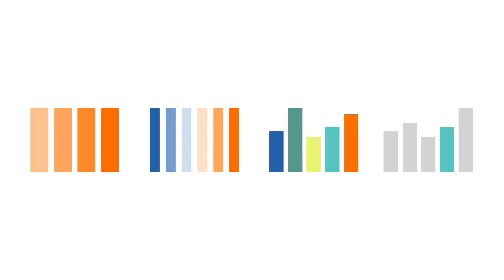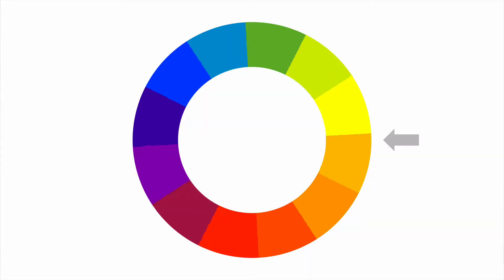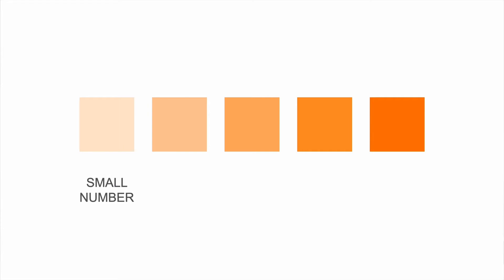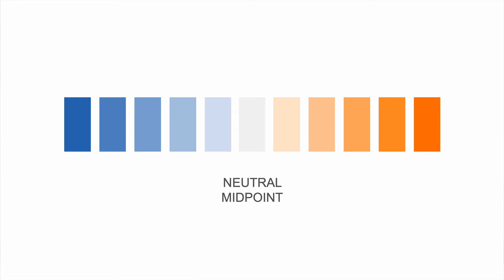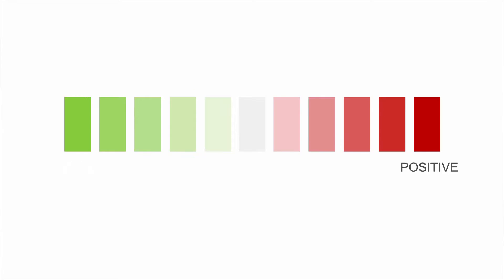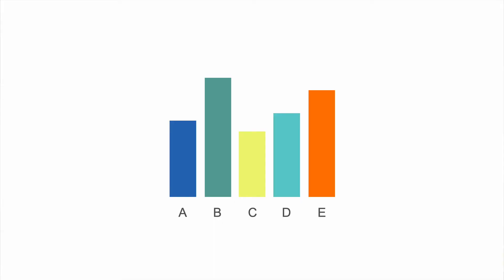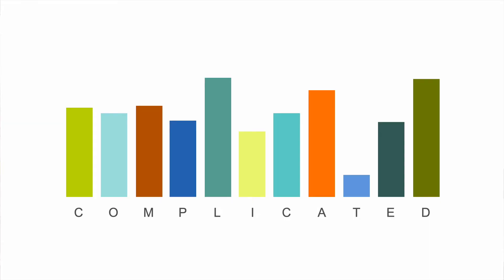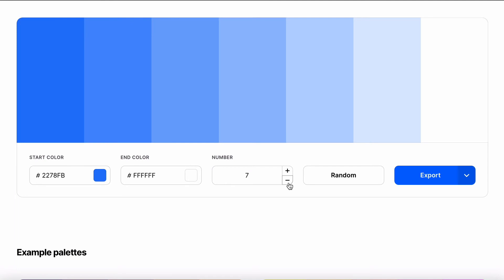How To Use COLOR In Your Data Visualization - BEGINNERS GUIDE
It’s surprisingly easy to make a confusing graph. In this beginners tutorial I'll show you how to use color in your charts, graphs and data visualizations, using the four principles of Sequential, Divergent, Categorical and Highlighting color palette structures. From Excel, to PowerPoint, to PowerBI, to InDesign... Using color properly helps your to improving your storytelling with data skills. The extra resource I mentioned is coolors.co which I LOVE!.

00:36 - Sequential
01:11 - Divergent
01:55 - Categorical
02:28 - Highlight